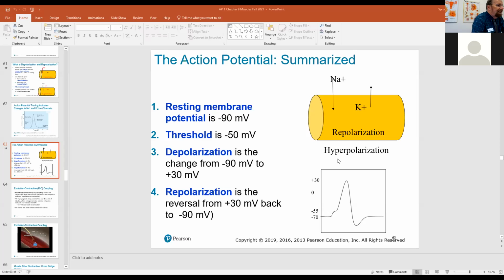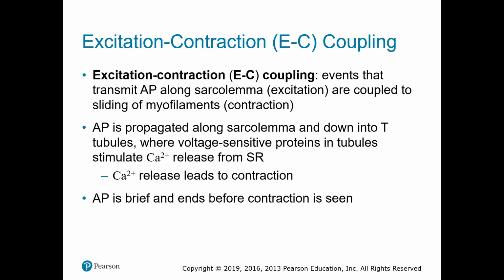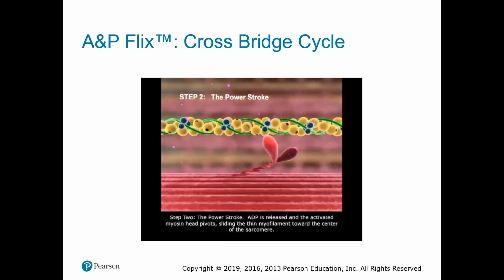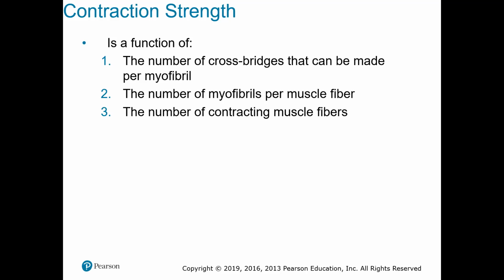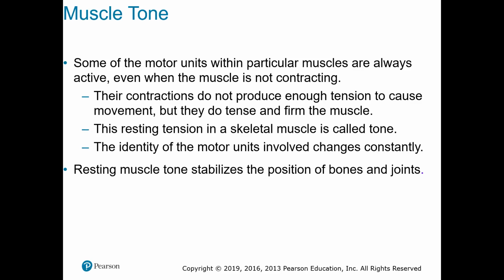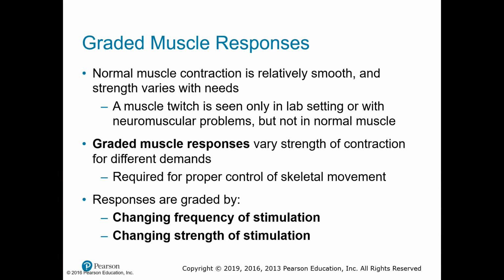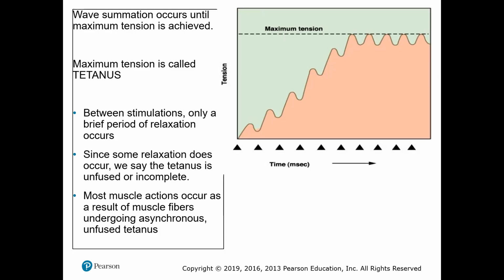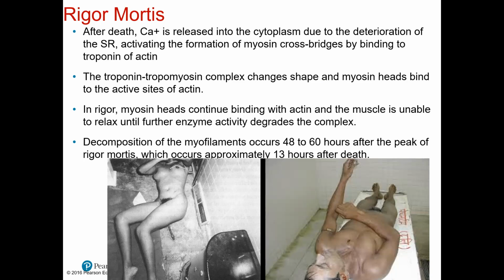AP1 Lecture BIOL 2010 H12 March 29, 2022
Muscles up through wave summation